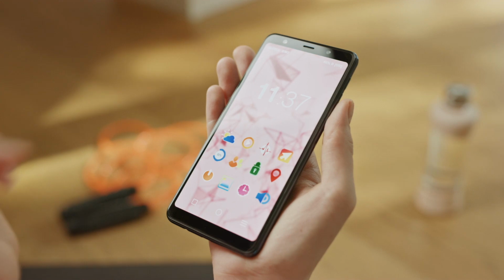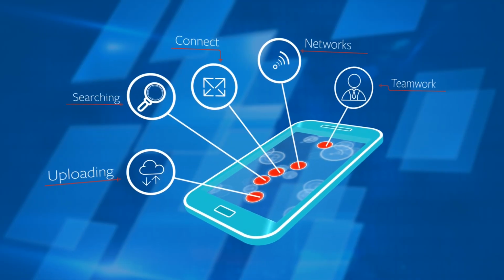Data Security vs Data Privacy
In this video we explain the difference between data security and data privacy, and their various regulations regarding compliance and safety.